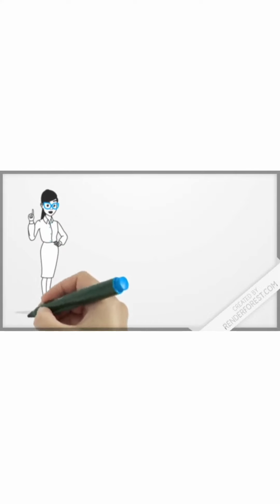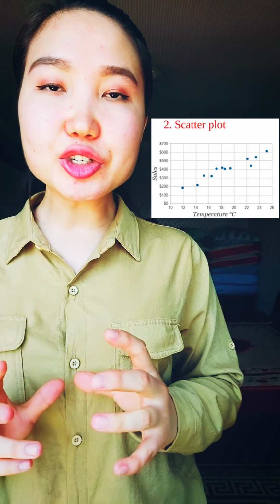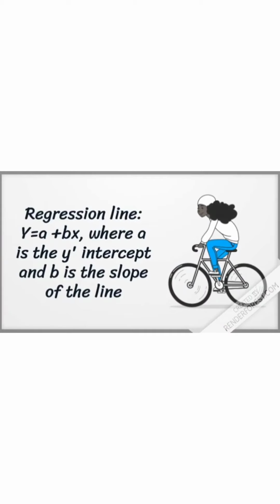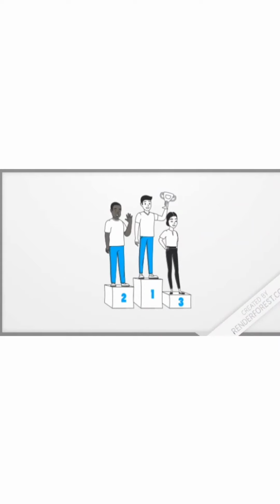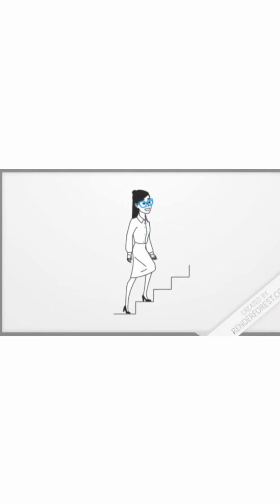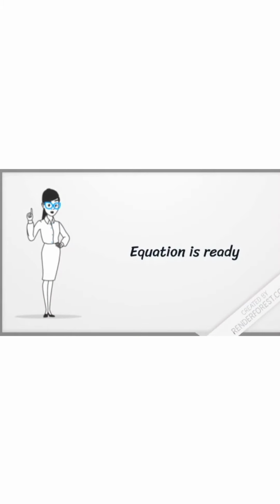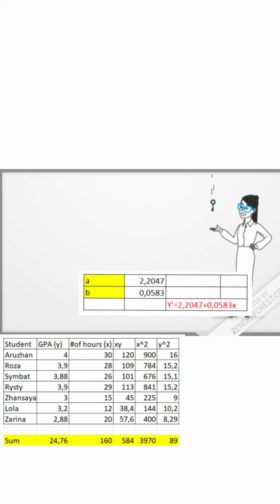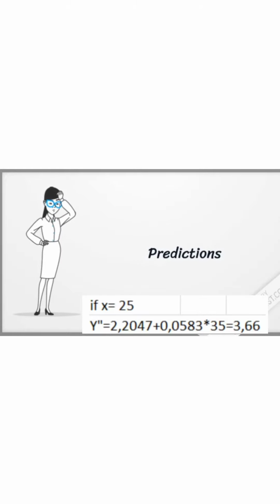Linear regression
If you are struggling in understanding statistics, this video is for you. Especially, with a simple explanation🥰